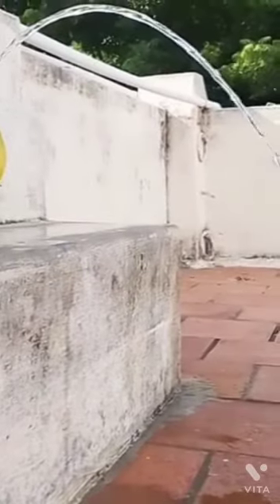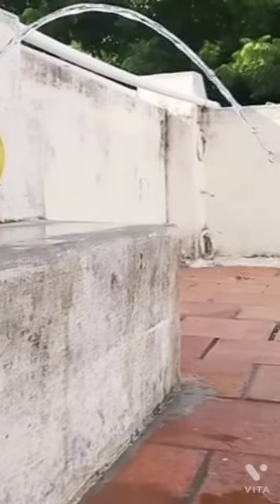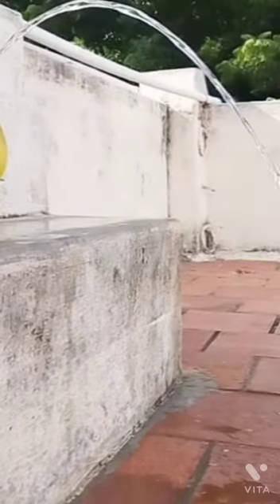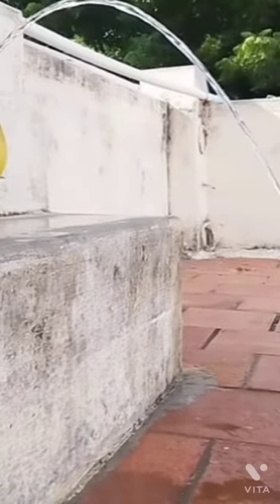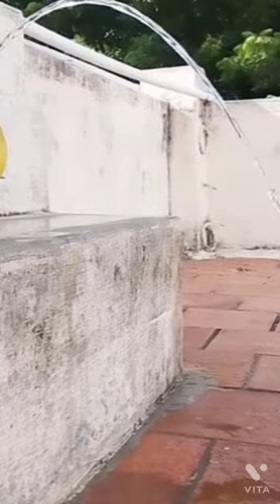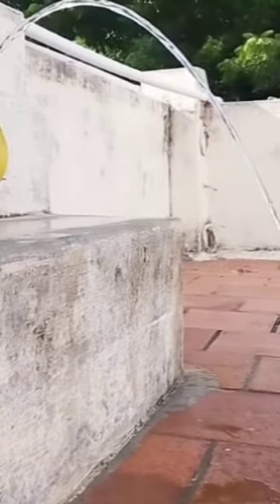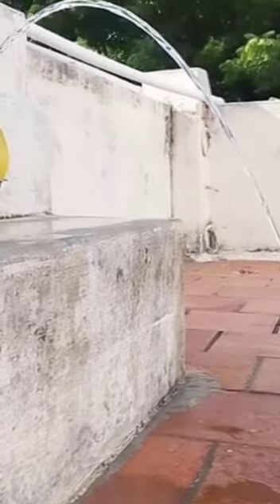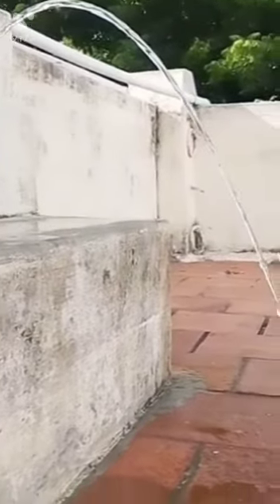PRESSURE DIFFERENCE BETWEEN TWO POINTS OF LIQUID I FLOW OF FLUUID I VIDEO MODEL I RUTUJA DUDHAL